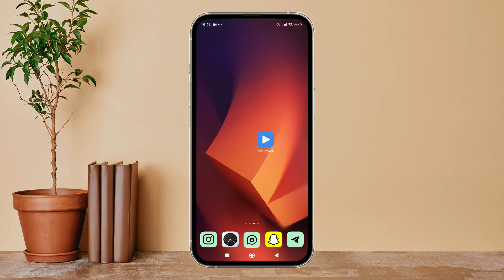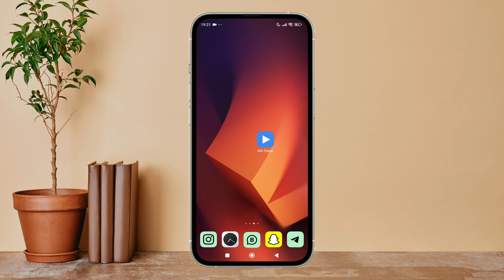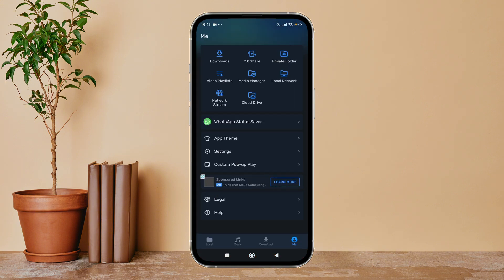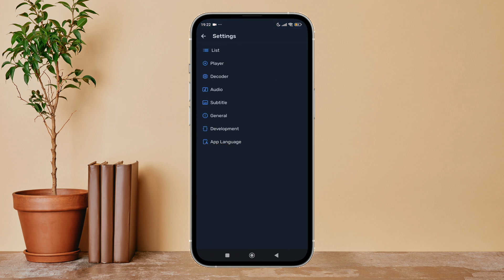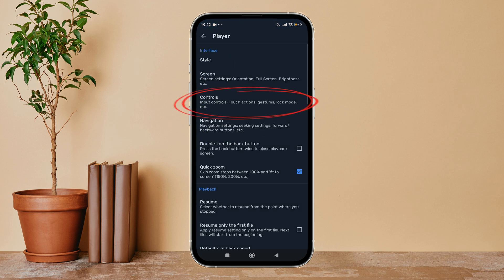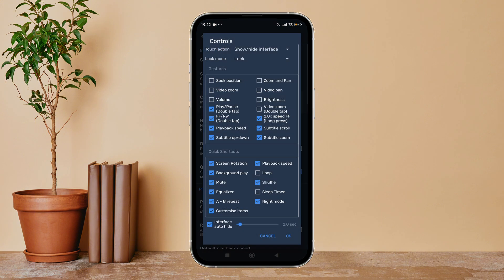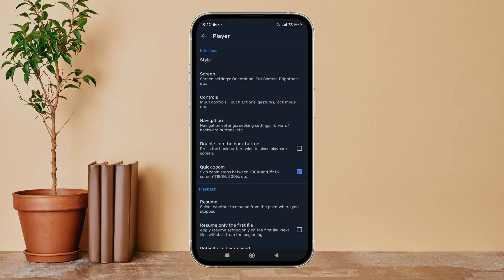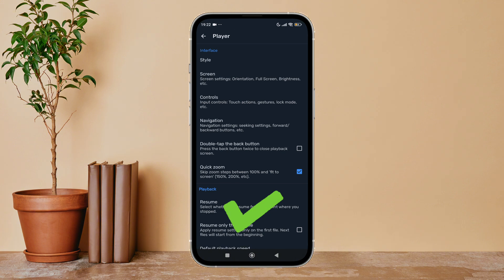Disable Shuffle On MX Player. |Technologyglance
In this tutorial, we’ll guide you through the steps to disable the shuffle feature on MX Player. Disabling shuffle allows your media files to play in their original order, providing a more organized and sequential viewing or listening experience. Follow along as we show you how to turn off the shuffle option on MX Player and return to normal playback mode.